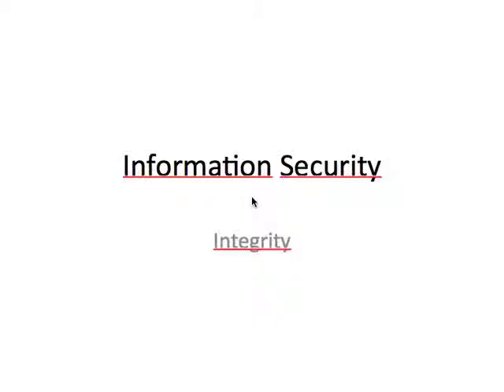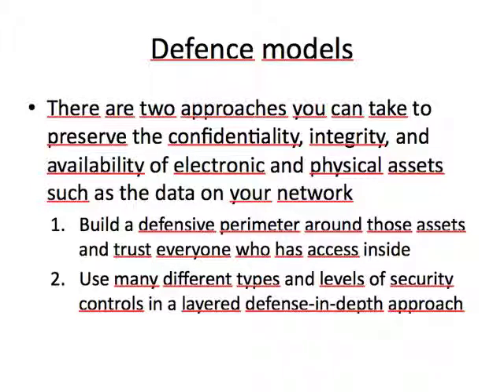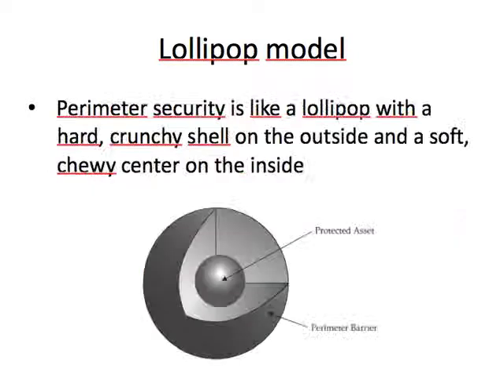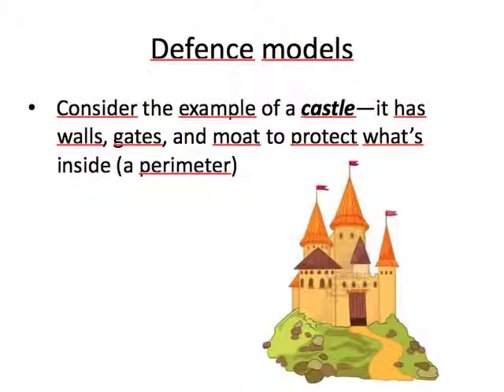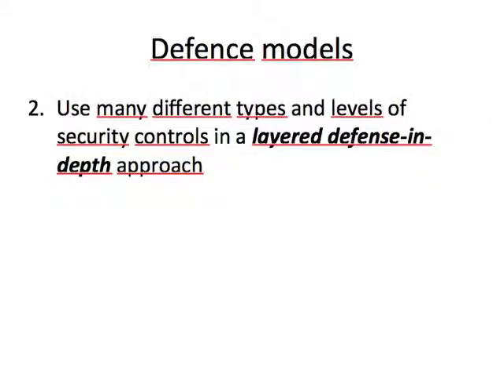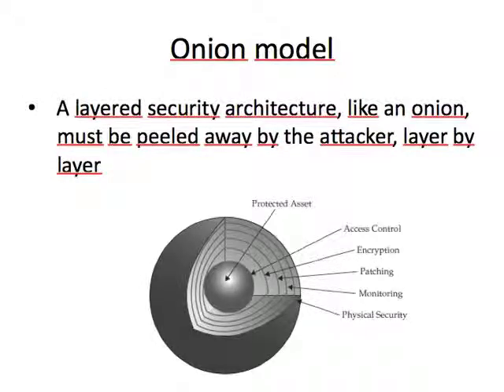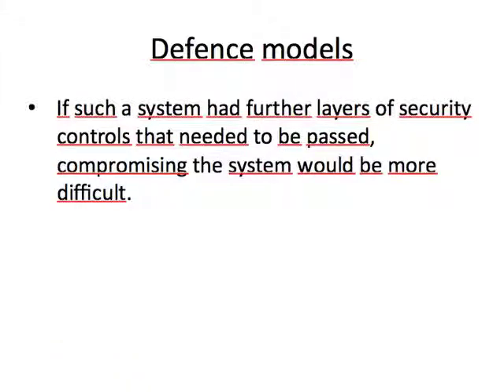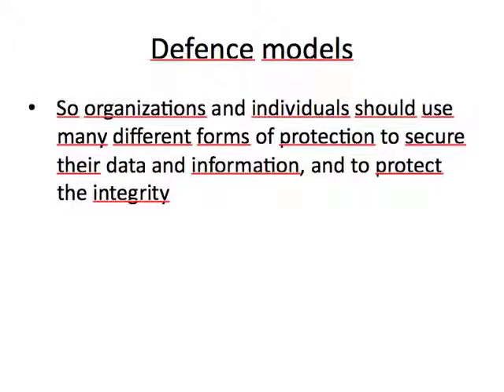04 Integrity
CIA-triad, Integrity